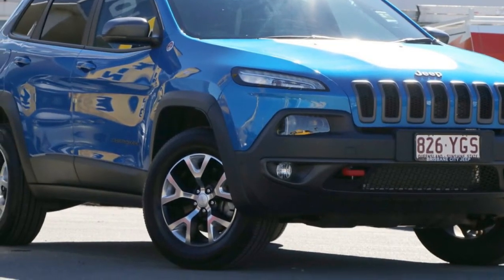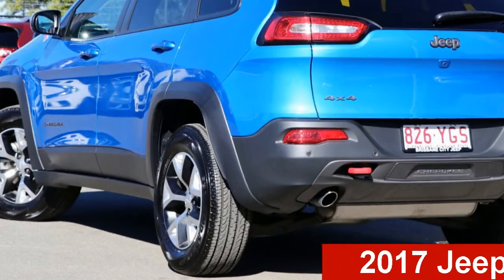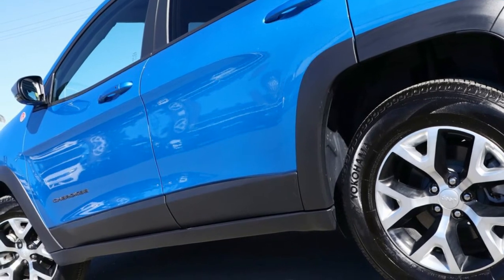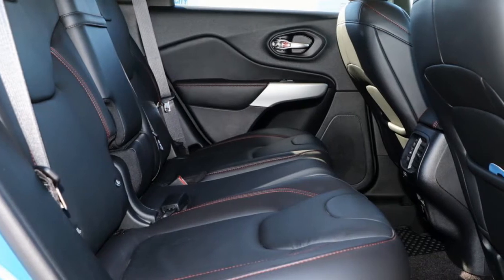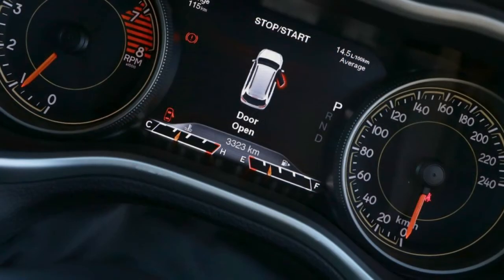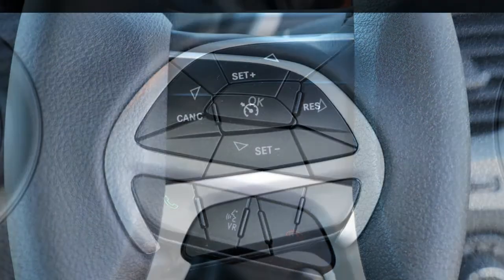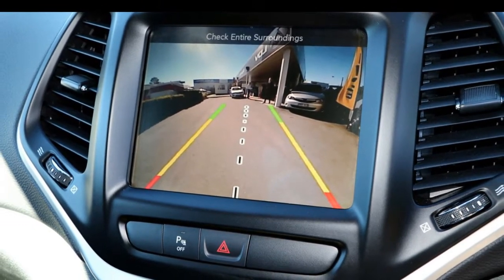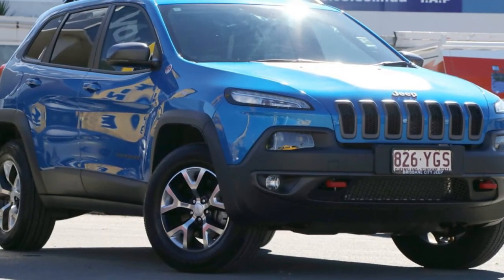2017 Jeep Cherokee KL MY18 Trailhawk Hydro Blue 9 Speed Sports Automatic Wagon